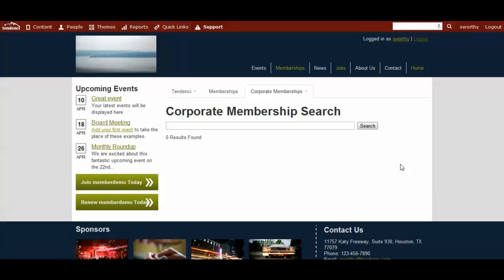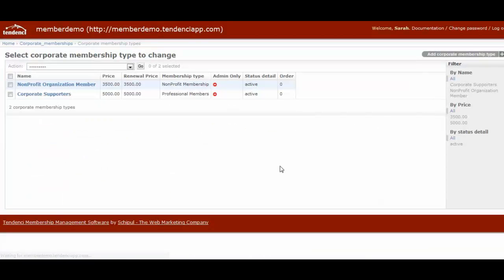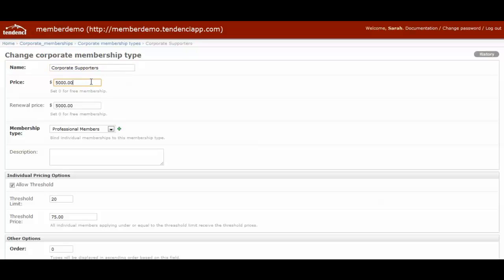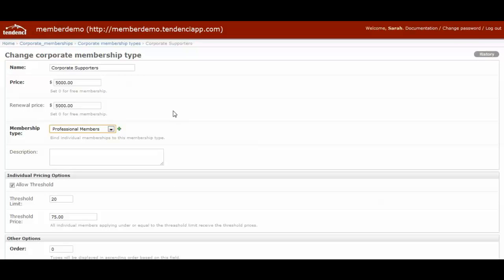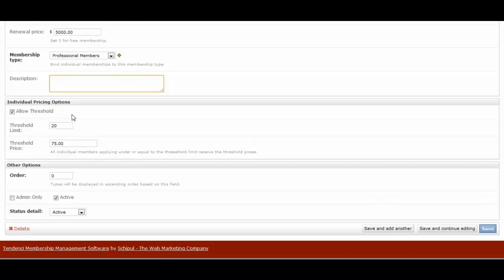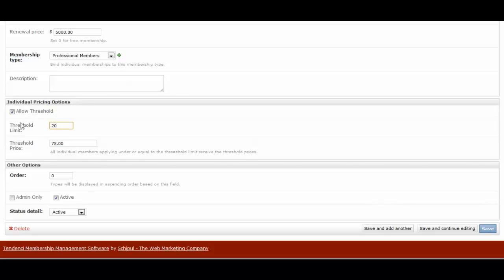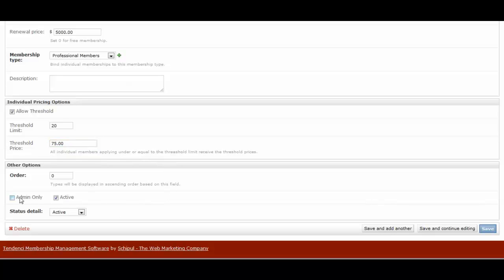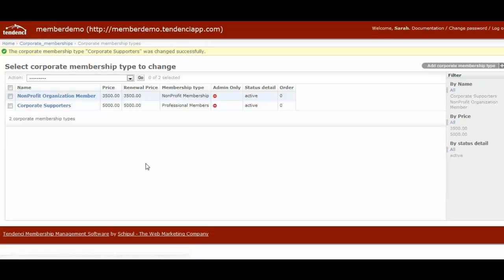Tendenci | Corporate Membership Module Training Series | Video 2 - Membership Types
Learn how Tendenci enables your organization to create and manage corporate memberships in this training video series on the Tendenci Corporate Memberships Module.

This is video 2 in the series and will show you how to create Corporate Membership Types so you can start accepting online corporate memberships.

As an admin, you'll be able to explore all of the features our CMS has to offer. The Tendenci CMS is so easy to use that even a web novice will have no problem navigating through its many features.